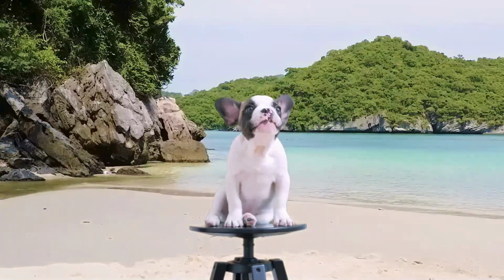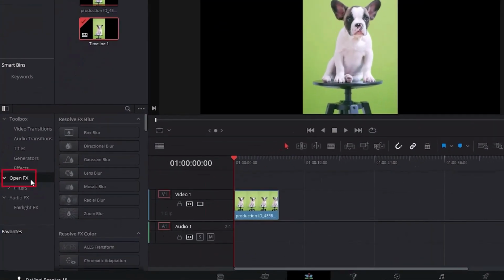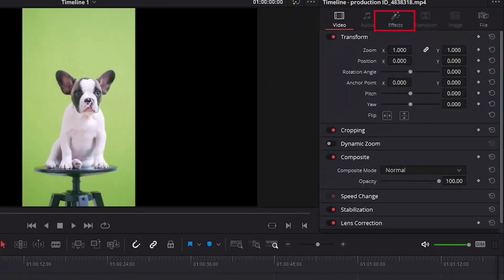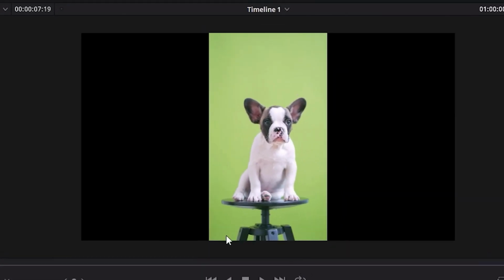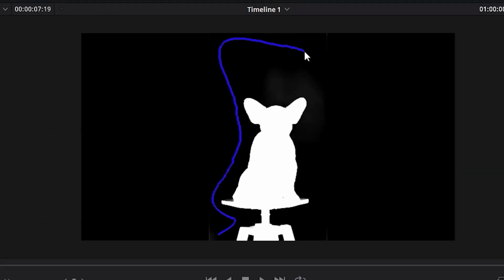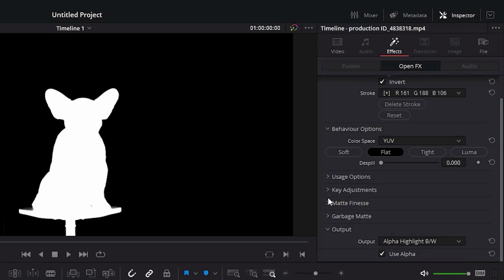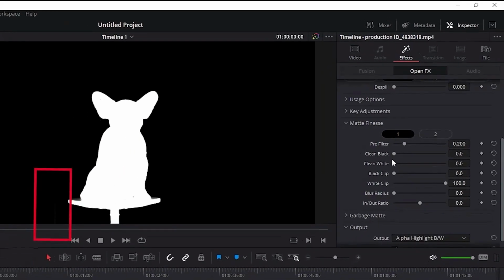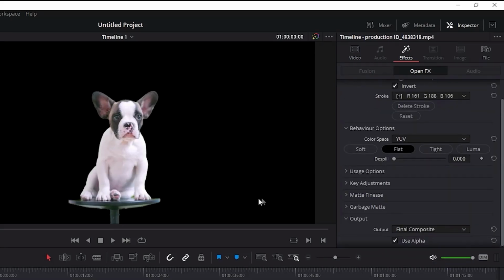How To Remove Green Screen In Davinci Resolve 18 | Beginner's Guide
Are you struggling to remove the green screen from your videos in Davinci Resolve 18? Don't worry, we've all been there! In this tutorial, we'll show you a step-by-step guide on how to easily remove the green screen and get professional-looking results in just a few simple clicks. No more frustration, just stunning videos!